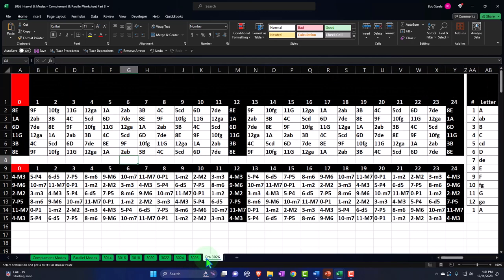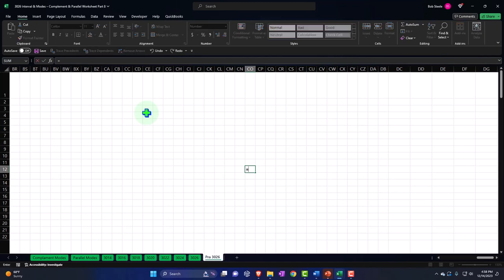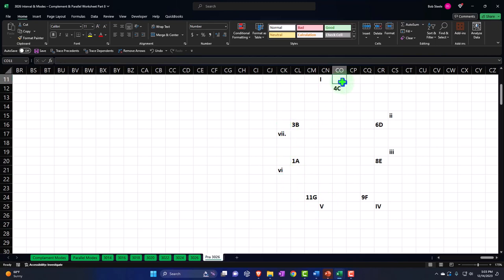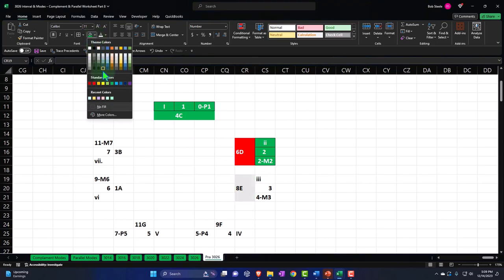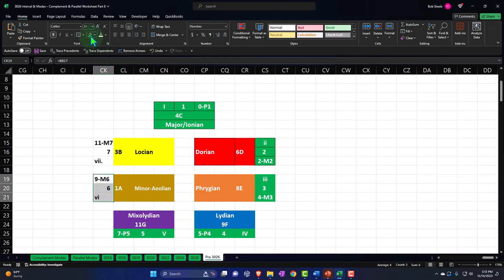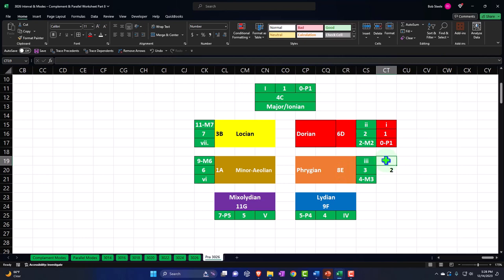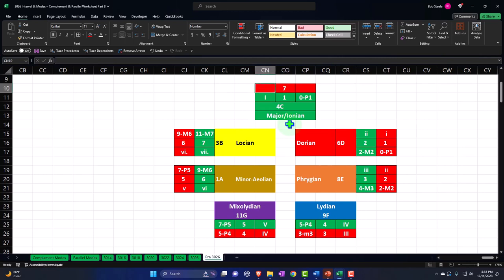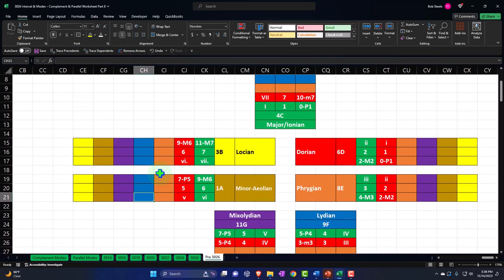Interval & Modes – Complement & Parallel Worksheet Part 8 3026 Guitar & Excel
Interval & Modes – Complement & Parallel Worksheet Part 8
Guitar & Excel